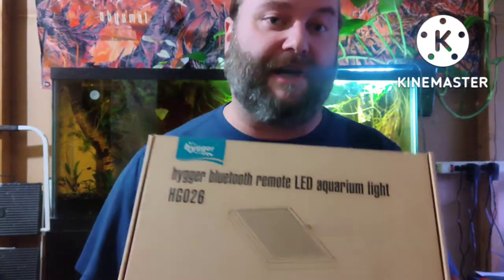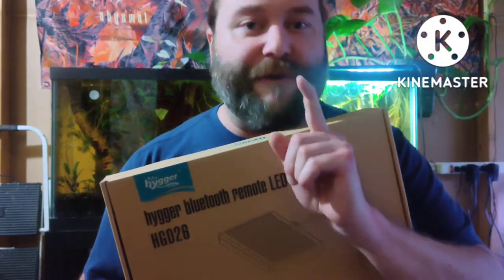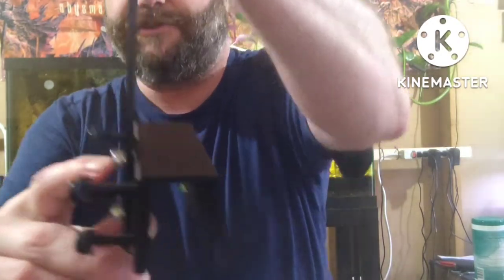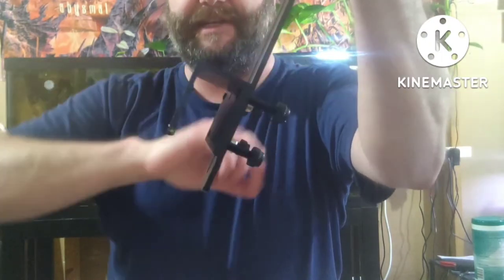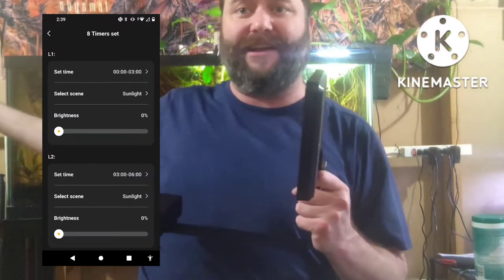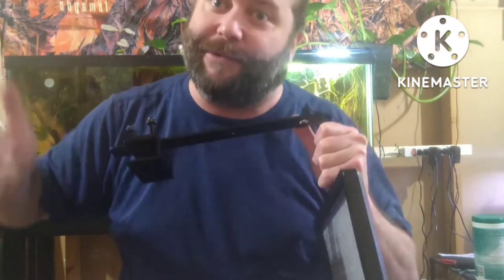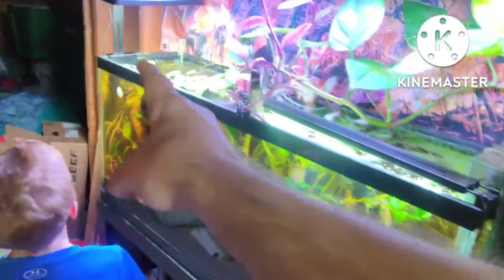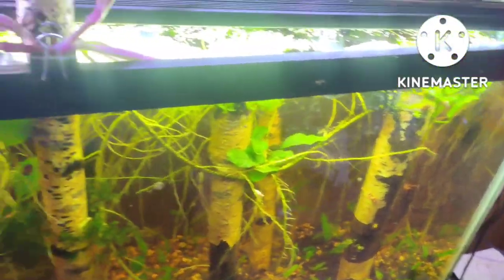Hygger Aquarium Light Review!! @Hygger-Aquarium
hygger 40W LED Aquarium Light, Smart APP Control Fish Tank Light with Adjustable RGB LEDs, 24/7 Sunrise-Daylight-Moonlight, DIY Mode, Clip On Light with Timer, Brightness and Kelvin Adjustable